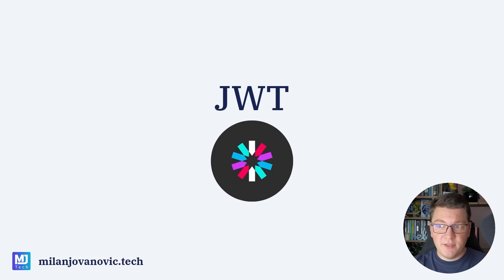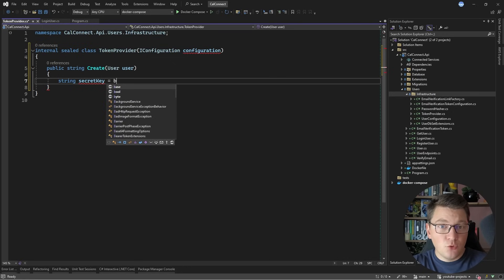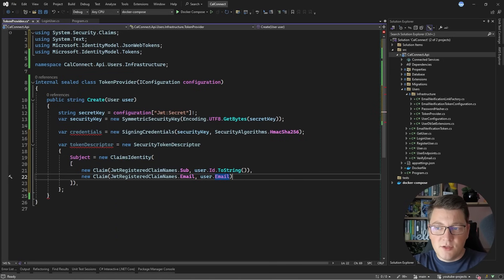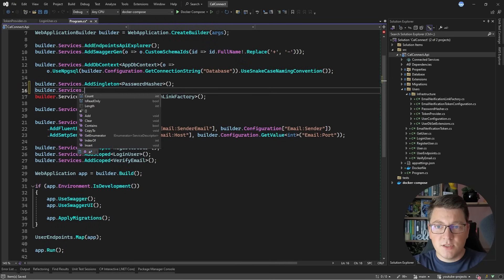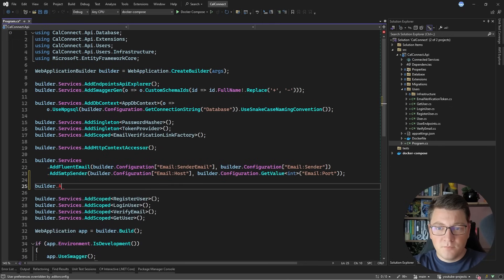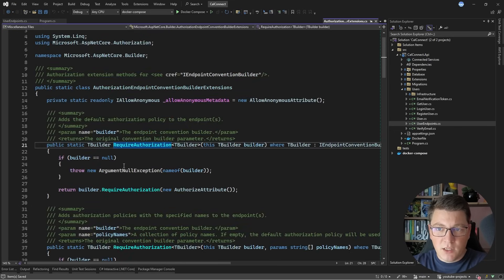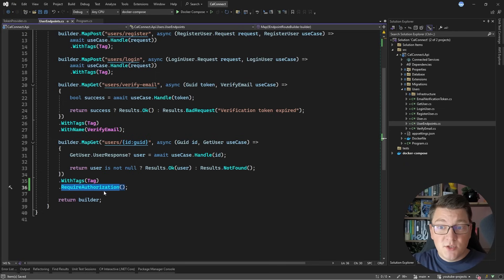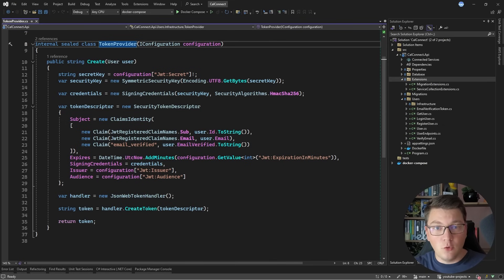Secure Your .NET API in 15 Minutes: JWT Authentication Tutorial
Learn how to implement secure authentication in your .NET applications using JSON Web Tokens (JWTs). This updated tutorial covers the latest features and best practices for .NET 8.

In this video, you'll discover:

- What JWTs are and why they're useful for authentication
- How to generate JWTs in .NET 8 using built-in libraries
- Implementing token-based authentication in your API
- Securing your endpoints with authorization policies
- Best practices for JWT handling and security

Whether you're new to JWTs or looking to update your existing authentication system, this tutorial will give you the knowledge to implement robust, token-based auth in your .NET projects.

Chapters
0:00 What Is a JWT?
1:14 Building the JWT Token Provider
6:08 Using the TokenProvider
7:09 Examining the JWT we created
8:31 Configuring JWT Authentication
10:53 Authentication vs. Authorization
12:11 JWT Authentication with Swagger